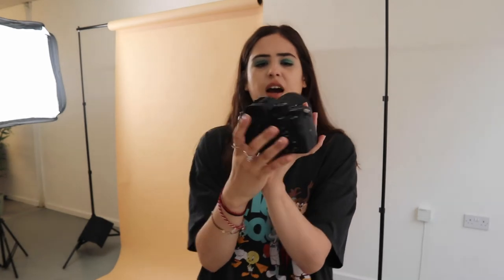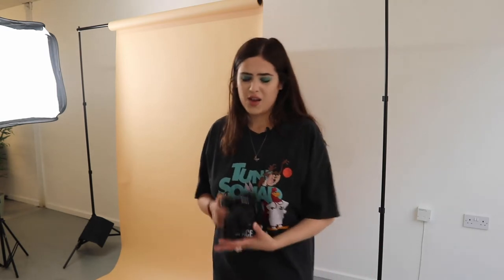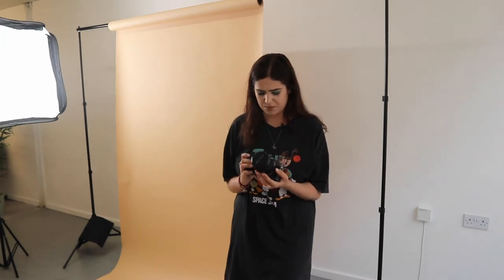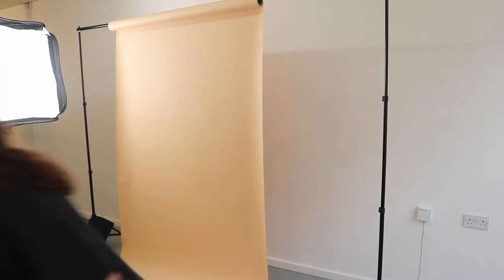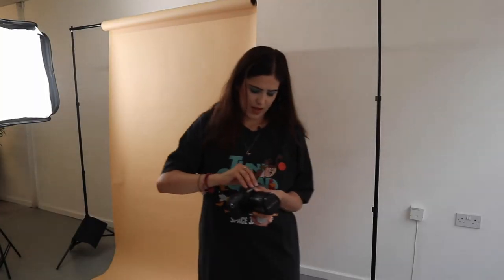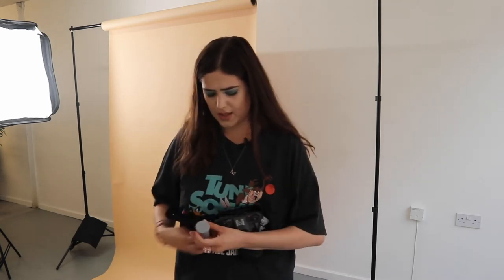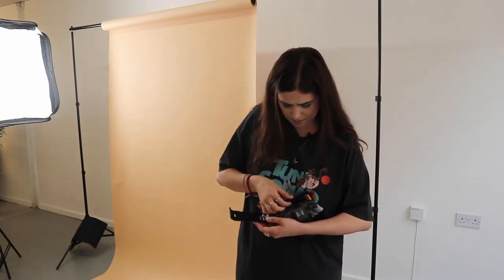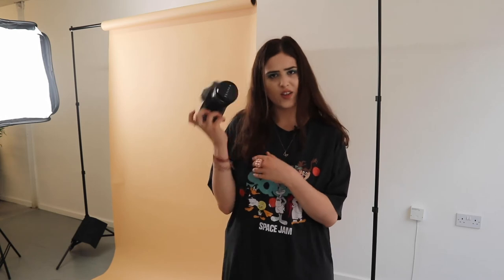Film vs Digital Photography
Back in the studio with some behind the scenes from a beauty shoot I have done with Joy and Yolanda.

If you've been here from the start, you would know that I shot with Joy before and here is the video I posted with the shoot

In this video, I shoot with both my digital and my film camera and compare the shots.

Let me know if you guys would like to see more beauty photography videos!

My film camera - Pentax P30 T
Film -  Kodak Portra 400

Hi, I’m Andreea, a London based freelance photographer, who specialises in fashion, portraiture and street photography.

📸 Sony A7iii

♪ MUSIC
Epidemic sounds